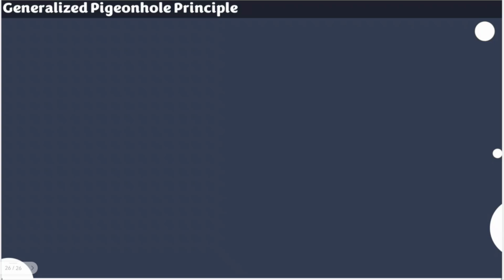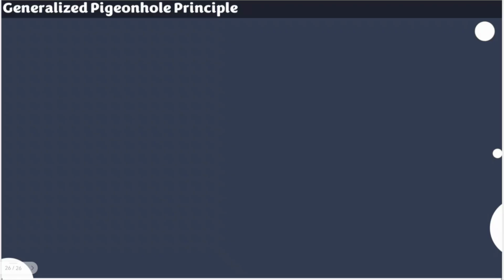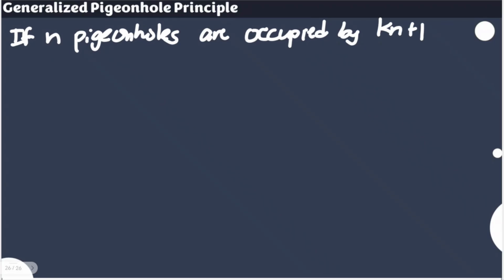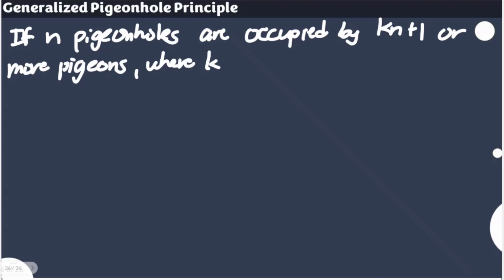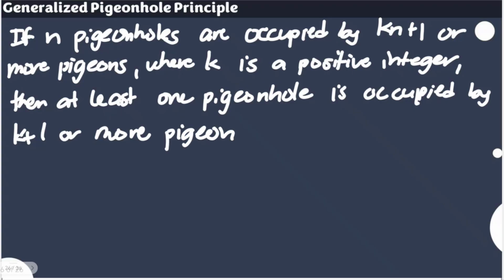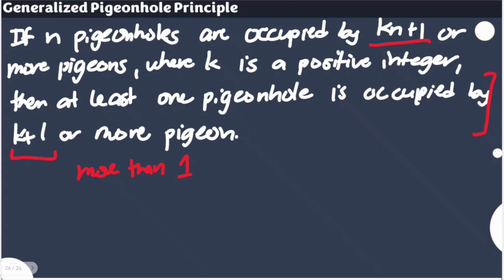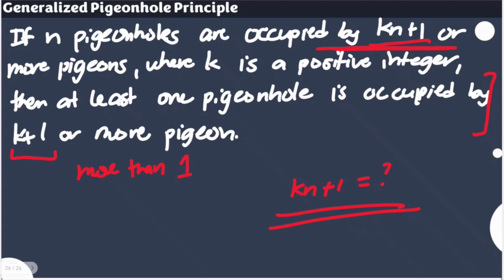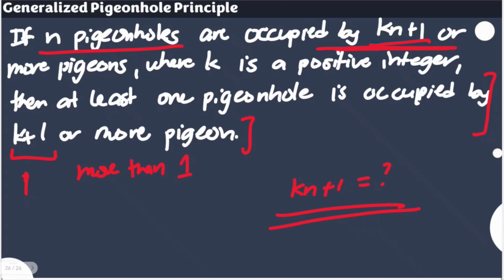Generalized Pigeonhole Principle || Pigeonhole Principle and Ramsey Numbers || Combinatorics